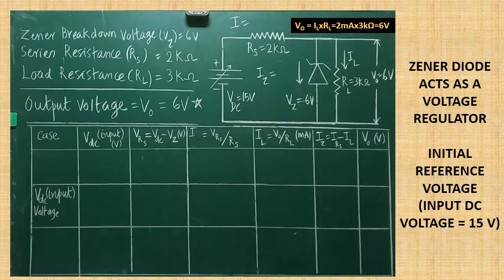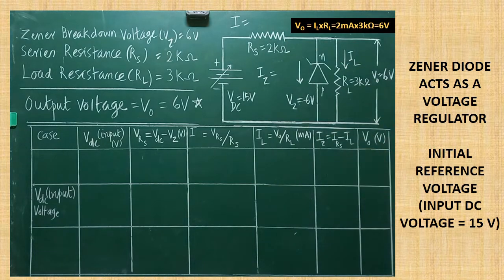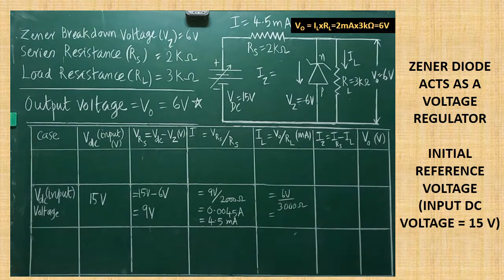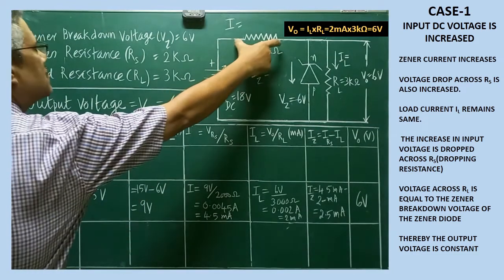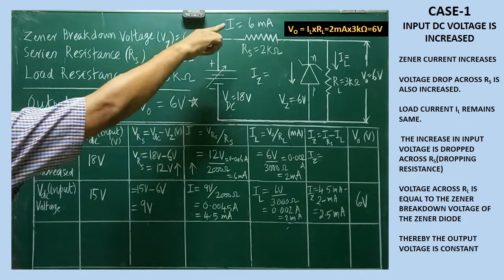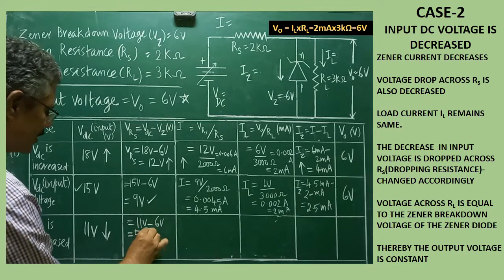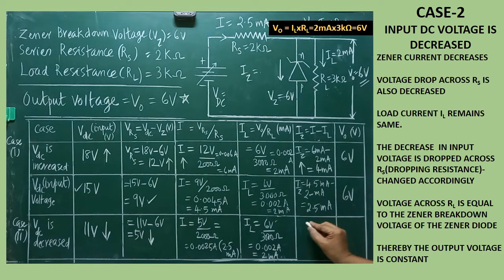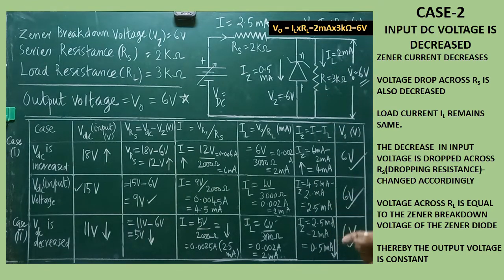ZENER DIODE AS VOLTAGE REGULATOR (WORKING)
This video explains the function of zener diode in voltage regulator.